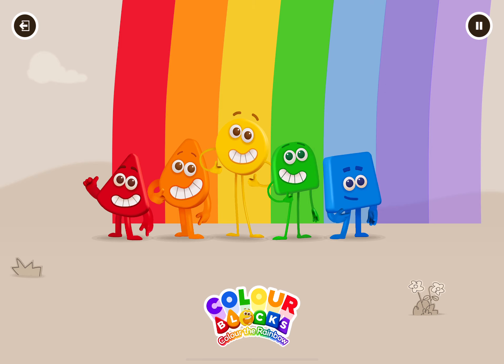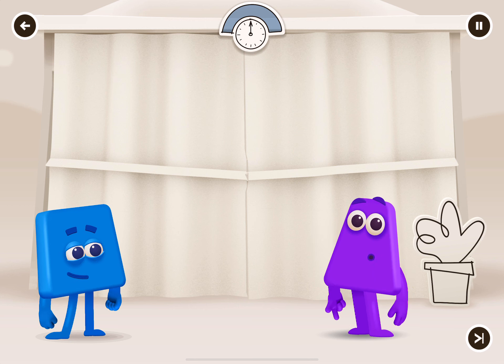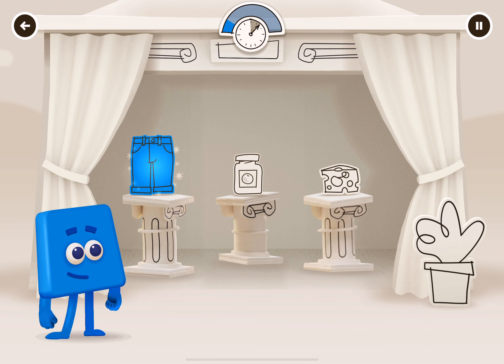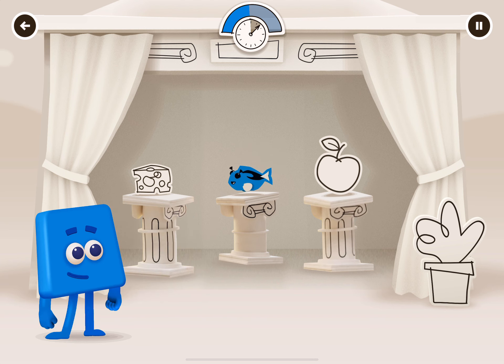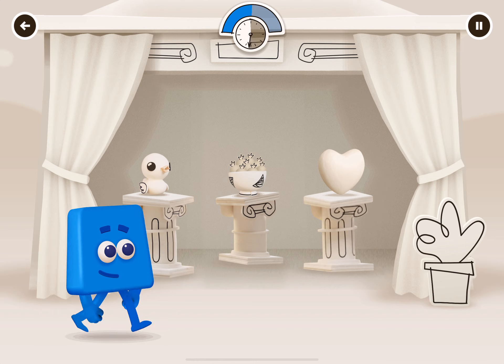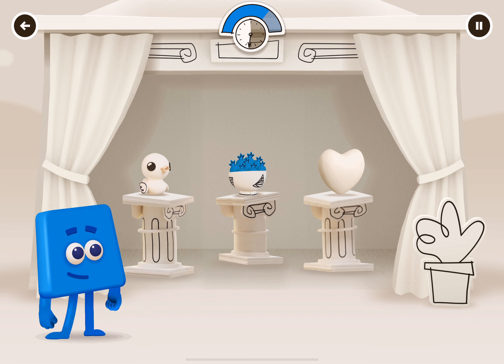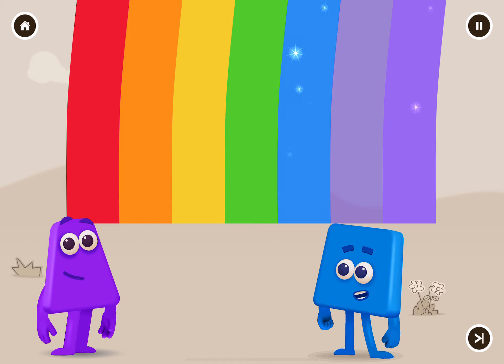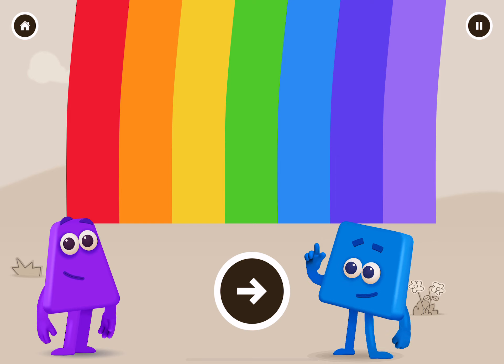Colourblocks Colour The Rainbow | Blue’s Colour Matching | Super Learning Games | Part 1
Are you ready for the colour adventure of a lifetime? Enter the magical world of the hit CBeebies show, COLOURBLOCKS, and play with your favourite characters like never before! Unlock rewards in the Colourblocks' houses and have fun dressing up the Colourblocks, create your own masterpieces in the Creative Painting Game, explore the colour wheel and watch much-loved clips and songs from the show. The colour learning doesn't stop there! Colourblocks World is packed with original makes and fun surprises along the way!

COLOURBLOCKS helps children to see and understand colours in a brand new and exciting way. It's the story of a group of friends, who use Colour Magic to bring Colourland to life in the most vibrant way imaginable!

COLOURBLOCKS uses the proven magic of Blocks to help young children dive into the wondrous world of colour. Developed in consultation with a global team of colour experts and packed with loveable characters, show-stopping songs, humour and adventure, the show delivers colour recognition, colour names, meaning and signifiers, mixing, mark making, similar and contrasting colours, light and dark and all kinds of patterns – and that’s just for starters. It's all designed to inspire young children to be Colour Explorers, discovering how the colours all around them work, whilst getting hands-on with colour themselves. Importantly, it's designed to instil a passion for colour in young children which they can take with them throughout life.

COLOURBLOCKS WORLD has been carefully designed to support your child on their early colour learning adventure and provides an immersive digital milestone for children to engage with the Colourblocks. The app is scaffolded to introduce children to colours in a particular order and helps children connect the concept of individual colours with how they might feature in the real world. Fundamentally, it gives children a foundation in colour, art and self-expression and enables them to get hands-on with colour through playing games, such as sorting colours, exploring light and dark, ordering colours and painting!

"Colourblocks World is a fantastic new app, which takes children on an exciting learning journey exploring how colour really works. In addition, children can apply colour to different pictures and objects in the world, which encourages self-expression and so helps build confidence at this early stage of child development."

Prof. Stephen Westland, Colour Literacy Project